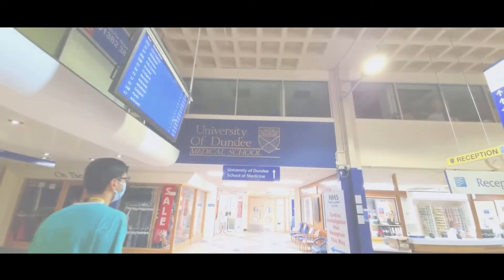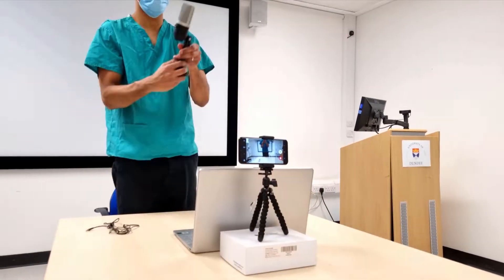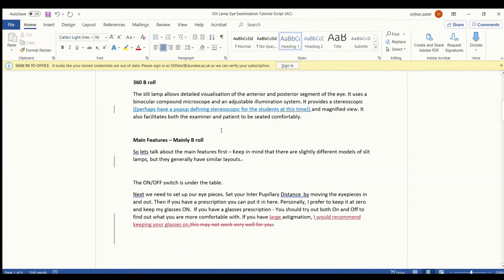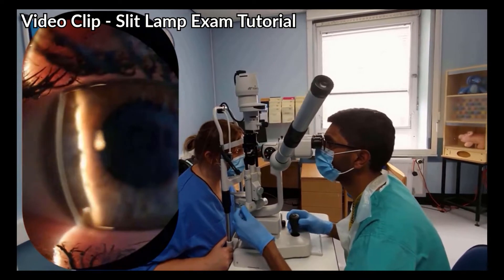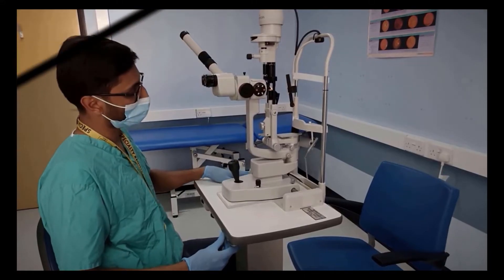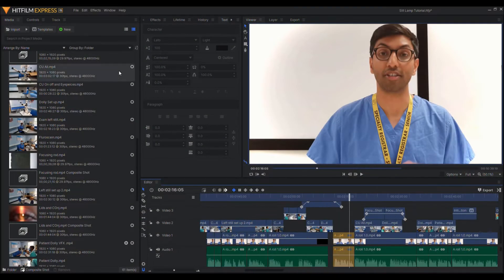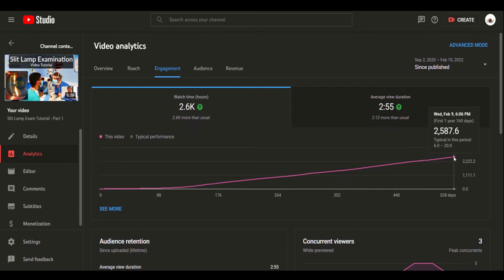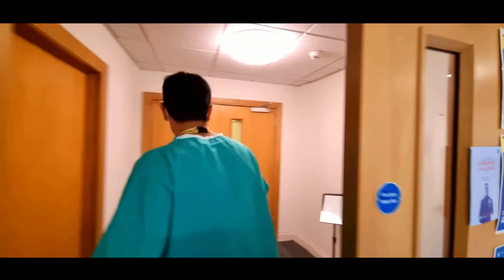How We Made A Educational Video...On A Budget | Award Winning Film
*ASCRS 2022 Film Festival Prize Winner!! A behind the scenes film on how we make medical education videos.

This short film won the award for best film in the New Producer/Young Physician category at the  @ASCRS  2022 Film Festival!

The short film is a behind the scenes on how we made the slit lamp tutorial with no professional equipment during the pandemic. With a bit of creativity you can make a high quality video that learners can benefit from.

Thanks to @FXhome for Hitfilm express - the free Video Editing software I used.

I hope you find it helpful. Let me know what you think!